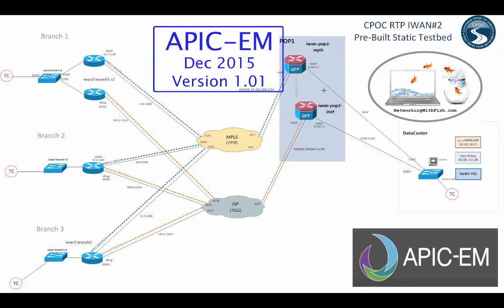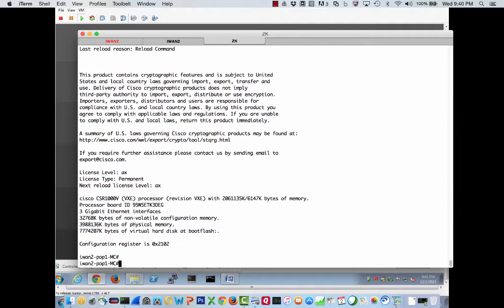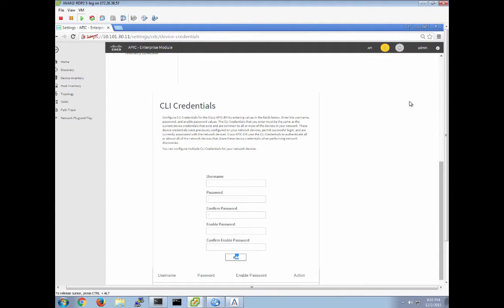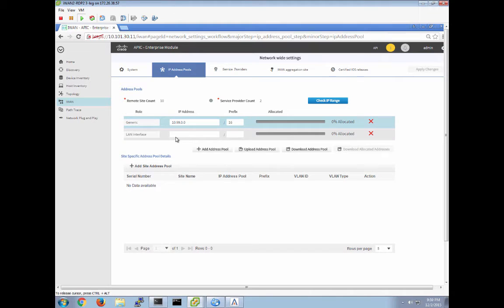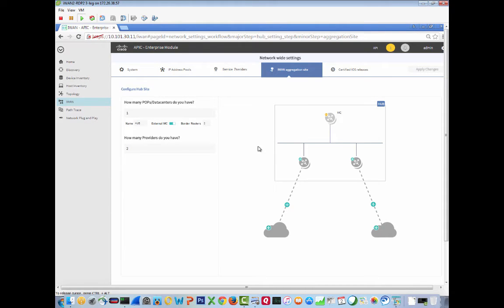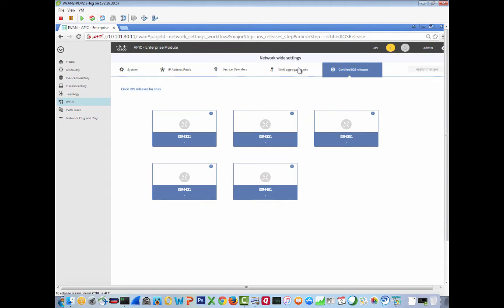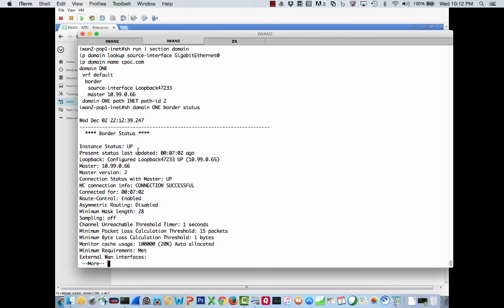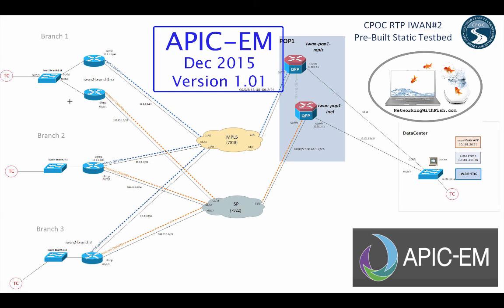IWAN APP (APIC-EM ver 1.01): Provisioning IWAN in the Hub (Dec 2015)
DATE: Dec, 2015
APIC-EM Version 1.01.30

Update Available
IWAN APP (APIC-EM ver 1.10): Provisioning IWAN in the Hub (March 2016)  now available

Routers:
- 2 ASR1002-X
- 1 CSR1000v
Router Code Version: 3.16.01a.S

In this video we will use the IWAN App to provision the Hub site in Cisco CPOC's IWAN lab
- look at the configs prior
- make sure all 3 boxes can ping the APIC-EM
- go step by step thru the IWAN APP GUI and provision the hub
- check the routers afterwards and see the IWAN provisioning the IWAN APP GUI did
    - DMVPN,
    - front door VRFs
    - certs
    - PfRv3 configs
    - policies
    - EIGRP added to the CSR1000v